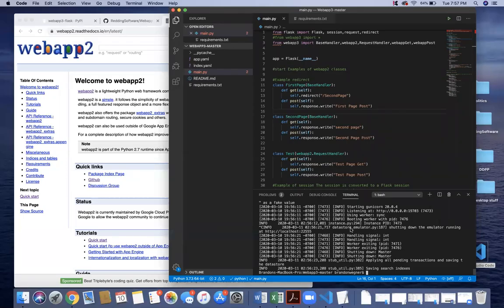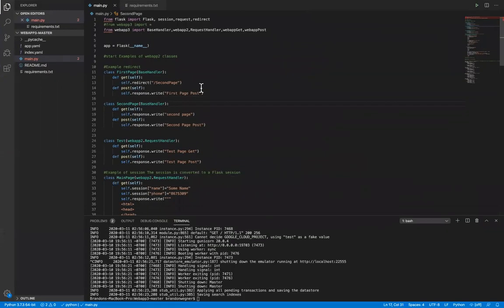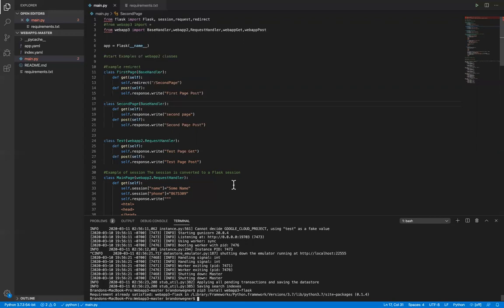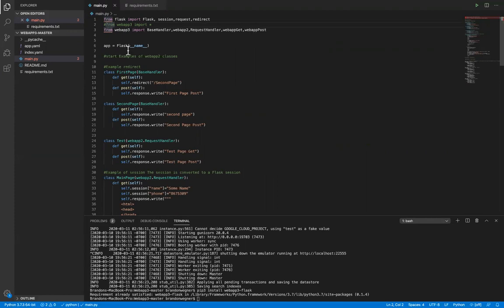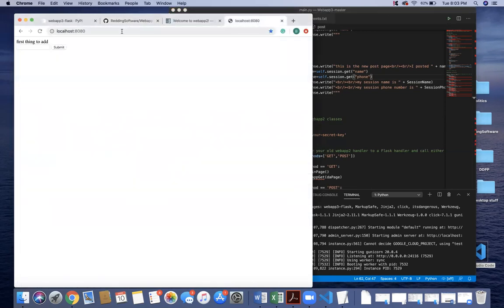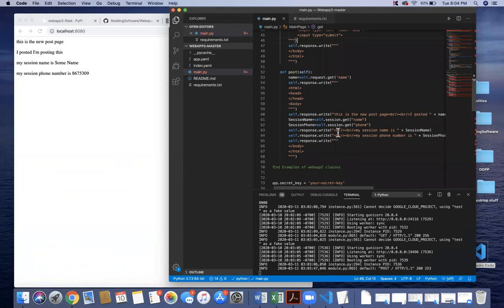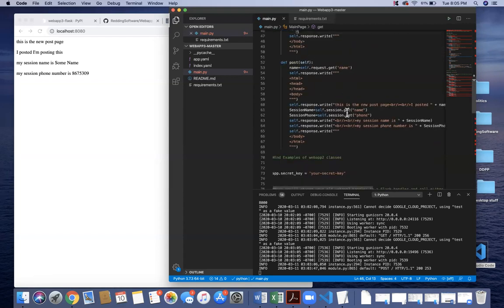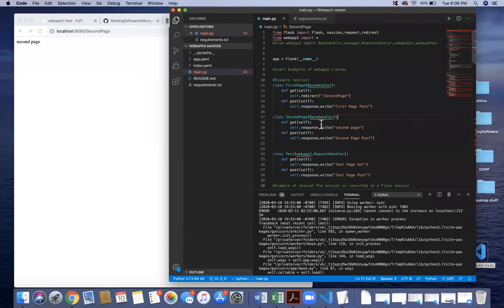Webapp3 - use webapp2 syntax with Python 3 and Flask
This is a way for people to convert their old webapp2 classes to make them work with python3 using Flask using the webapp3-flask module.